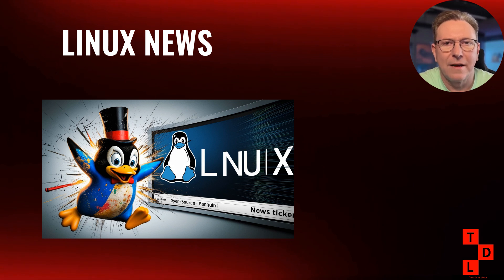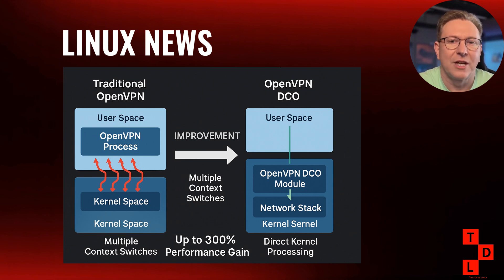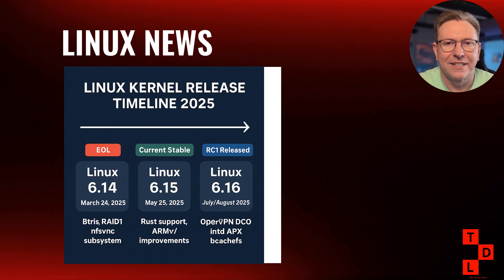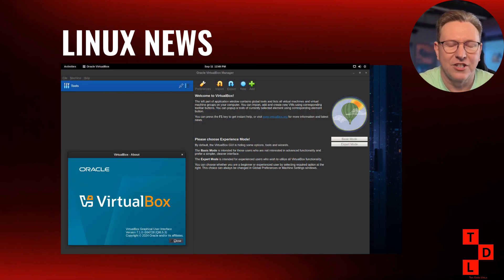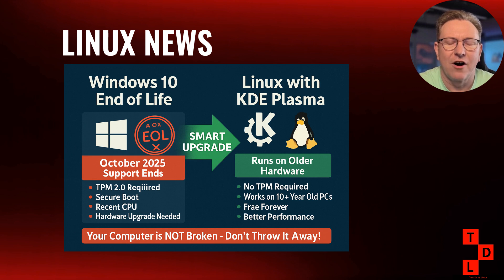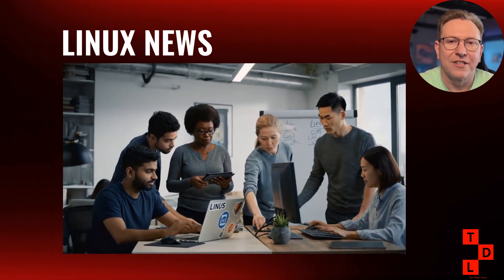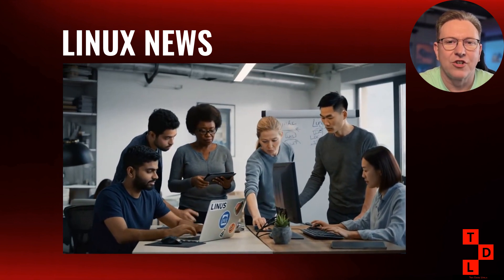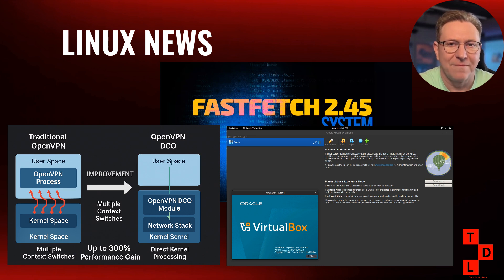Linux Just Got Way Faster This Week!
This week's Linux news is absolutely WILD! OpenVPN just got a massive 300% performance boost with kernel integration, Red Hat banned a developer causing major community drama, and we've got exciting updates across distributions and desktop environments.

🔥 MAJOR STORIES COVERED:
• OpenVPN DCO kernel integration - 300% performance improvement!
• Linux 6.16 RC1 announcement with game-changing features
• Rocky Linux 9.6 with Windows Subsystem for Linux support
• XLibre controversy - Red Hat vs community developer drama
• KDE's brilliant "Windows 10 Exiles" migration campaign
• Debian removes Hyprland from Trixie release
• Desktop environment updates and hardware news

0:00 – Introduction
Ton welcomes viewers and previews the week’s biggest Linux stories.
0:49 – OpenVPN DCO Kernel Integration
Explains the new Data Channel Offload (DCO) integration, how it brings a 300% performance boost, and what this means for VPN users and businesses.
1:52 – Linux 6.16 RC1 Announcement
Covers Linus Torvalds’ announcement of the first release candidate, new features like Intel APX, BcacheFS improvements, Nvidia GPU support, ext4 enhancements, and the end-of-life for kernel 6.14.
4:21 – Rocky Linux 9.6 Release
Highlights Rocky Linux 9.6’s new support for Windows Subsystem for Linux (WSL), its value for mixed environments, and improved security and compatibility. Also mentions Oracle Linux 9.6 updates.
6:01 – VirtualBox 7.1.10 Update
Discusses the latest VirtualBox release with better performance and hardware support, plus FastFetch 2.45’s new GPU vendor detection.
8:35 – Desktop Environment News
Shares the KDE Gear 25.04.2 release and improvements, plus KDE’s “Windows 10 Exiles” campaign for users affected by Windows 10 end-of-support.
10:22 – XLibre Controversy
Details Red Hat’s ban of developer Enrico Wiggilt, the deletion of his accounts and repositories, the forking of Xorg into XLibre, and the resulting community debate over X11 vs. Wayland.
12:50 – Debian Removes Hyprland
Talks about Debian maintainers requesting the removal of Hyprland from the Trixie release, and the ongoing discussion about stability versus innovation in Linux.
13:45 – KDE Carton and Graffido
Introduces KDE’s new virtualization manager Carton and the Graffido systemd journal log viewer, highlighting fresh tools for desktop users.
15:17 – Conclusion and Community Reflections
Recaps the week’s technical advances and community drama, and invites viewers to share their thoughts in the comments.

🐧 ABOUT THIS CHANNEL:
Ton Does Linux and More brings you the latest Linux news, tutorials, and reviews. From beginner guides to advanced system administration, we cover everything you need to know about the Linux ecosystem.